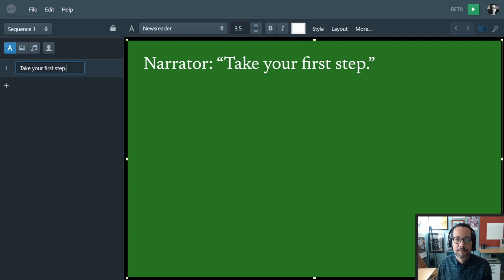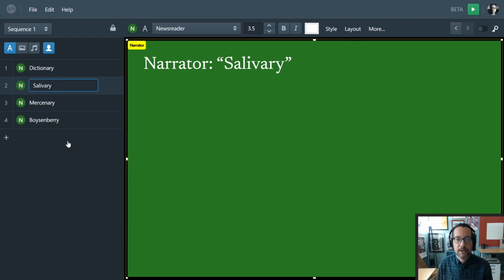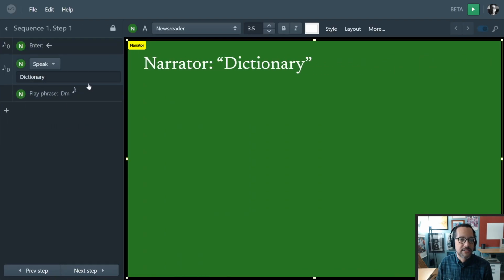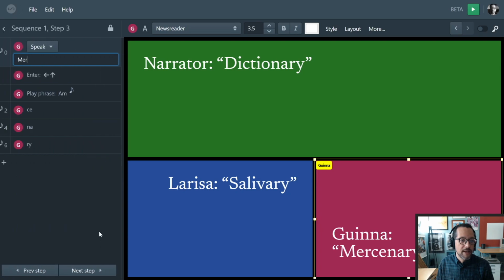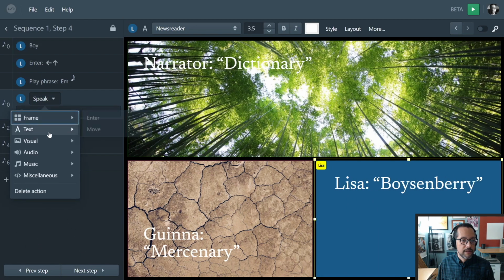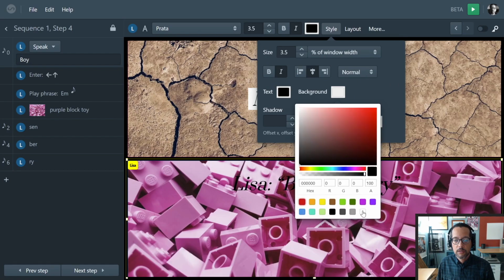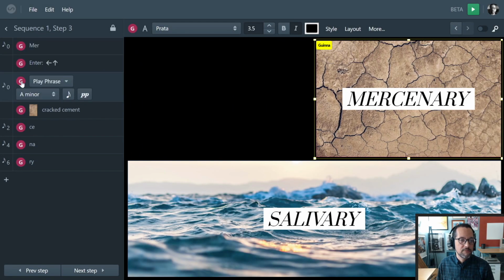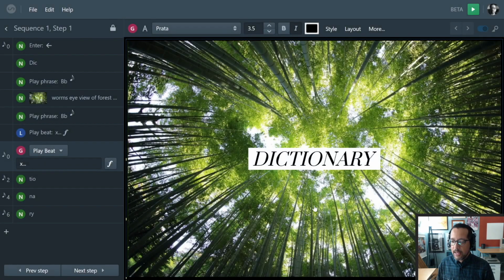Stepworks Studio Tutorial: Getting Started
How to create your first story with Stepworks Studio, a tool for creating "story instruments," split-screen media presentations for the web with characters, music, and beats.